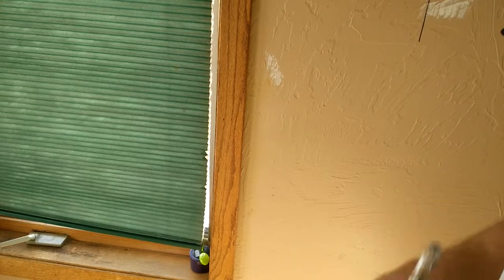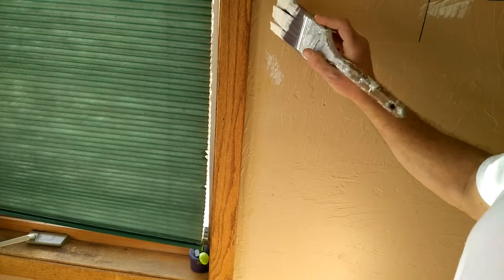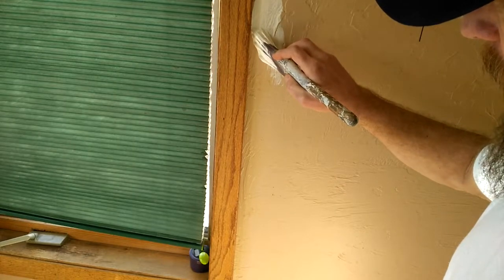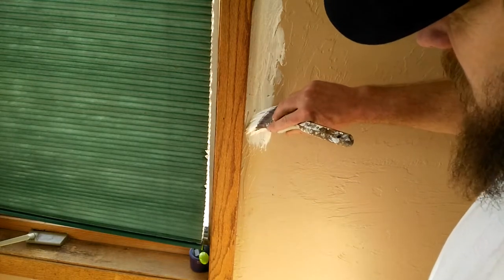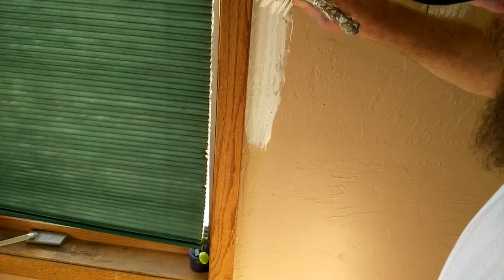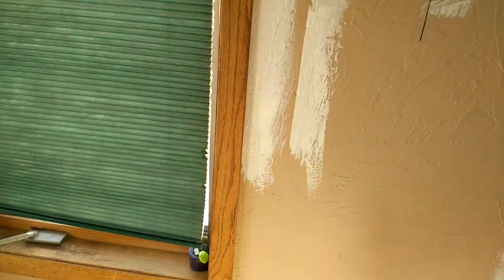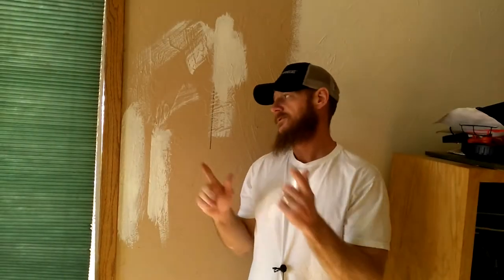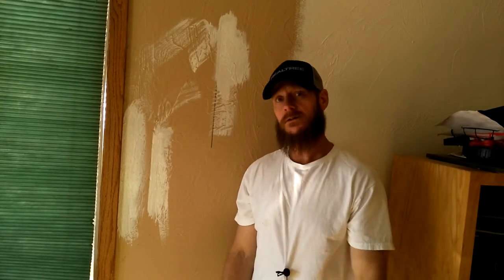How To Paint Without Tape Like The Pros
How to paint without tape like the pros! In this painting tutorial I show you how to cut in edges using no tape, no masking and no caulk, only a paint brush. Cutting in simply refers to painting around edges of trim, or painting edges of your walls where they meet the ceiling. So the next time you here a interior design person mention that they didn't cut in properly, you will know what they mean.
Just follow along and you'll be cutting in straight lines like a pro before you know it.
So whether you're a DIY, Do It Yourself, kind of person or a professional painter, this is a great channel to get future painting tips.
Painting a wall, painting a room or painting a house we've got you covered.
This is a fairly new channel, so I'm still working out some bugs, but I promise to get better with time.

             Thanks, M&M PRECISION PAINTING